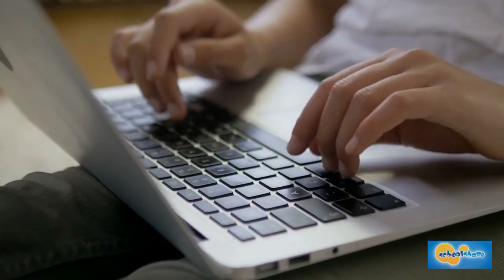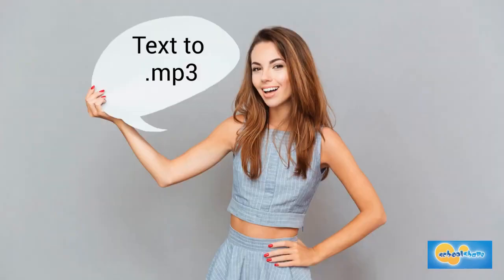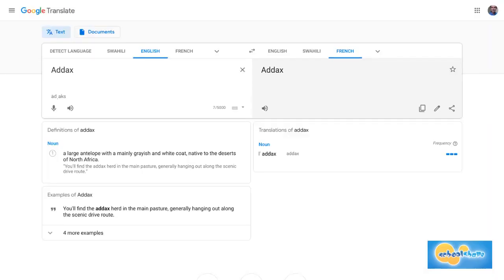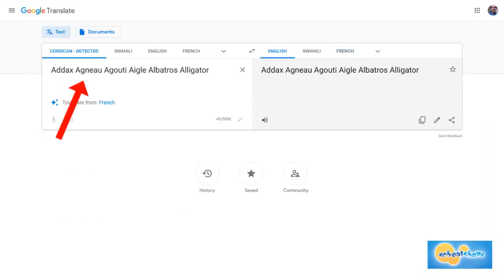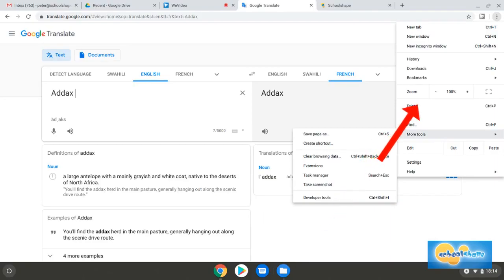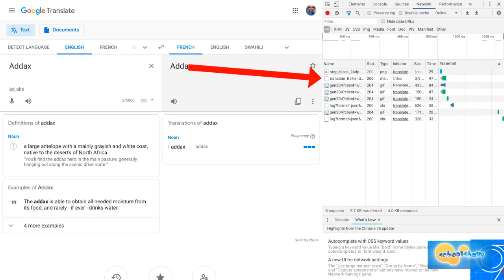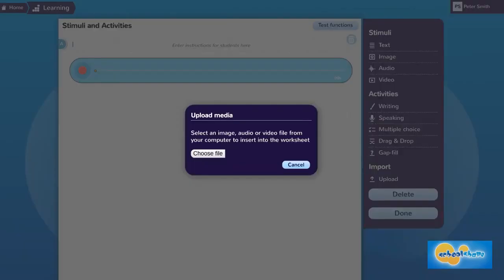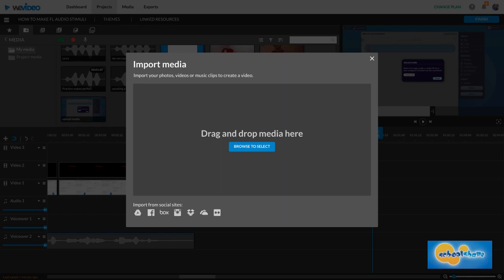How to make FL Listening Material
Although it’s easy to differentiate work for every student in the Schoolshape Language Lab, foreign language teachers need to have plenty of listening material ready to hand at the right levels of difficulty for their students.